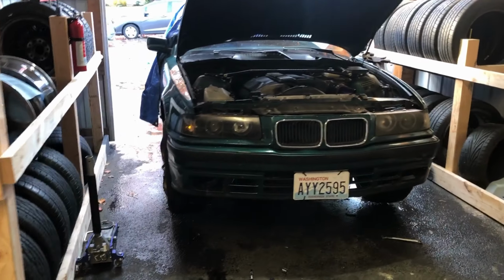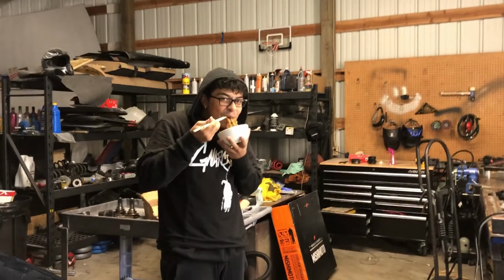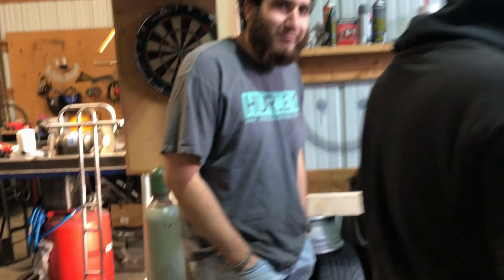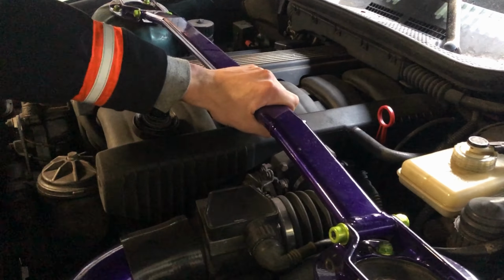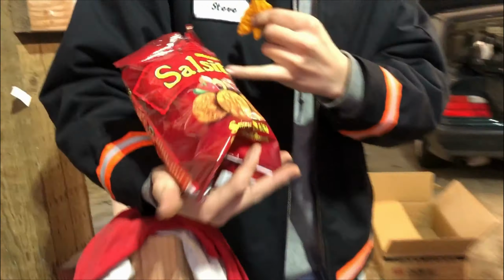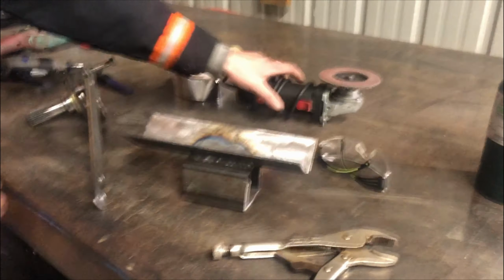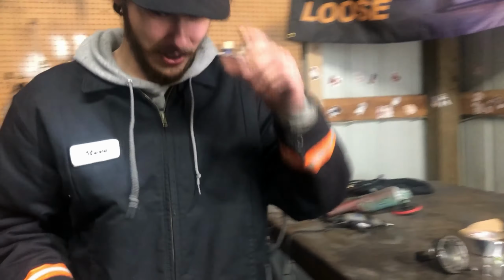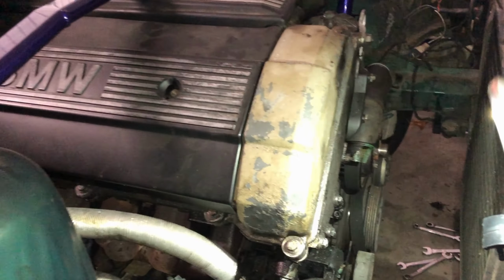How Many People Does it Take to Remove a Radiator Fan on an E36?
My friend Kellen finally pulled the trigger and got a bmw E36 so he can start drifting. It's a little rough but he's super excited to start working on it and get it up and running. Hopefully we'll see him drifting at spirit peaks soon!